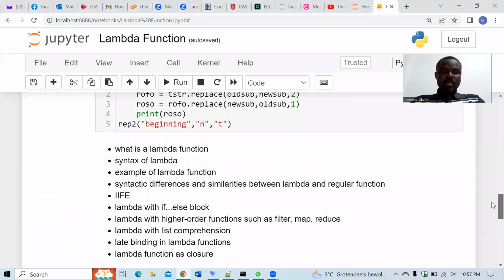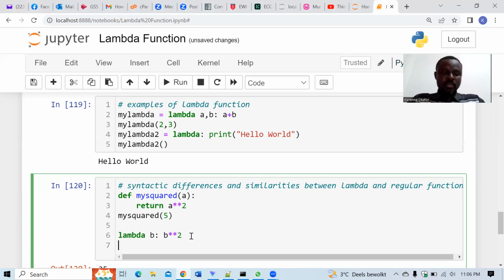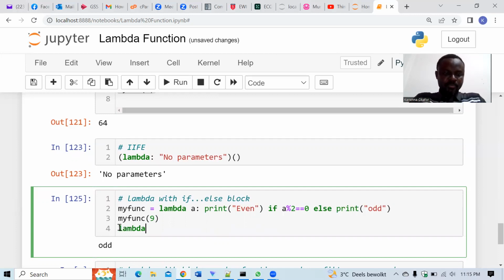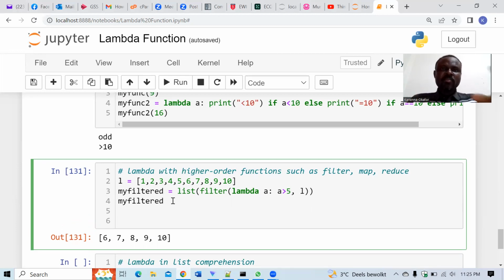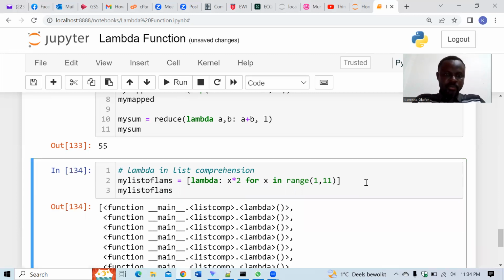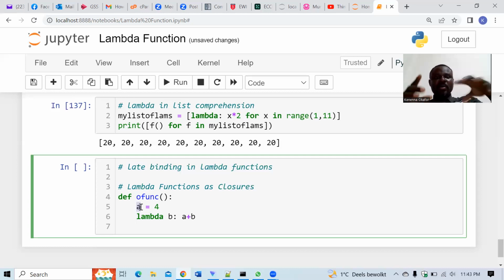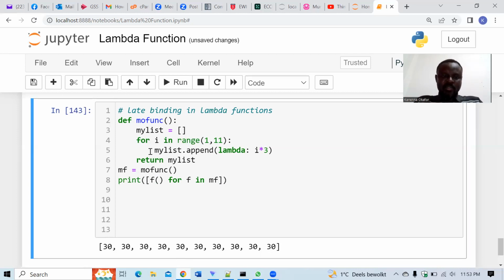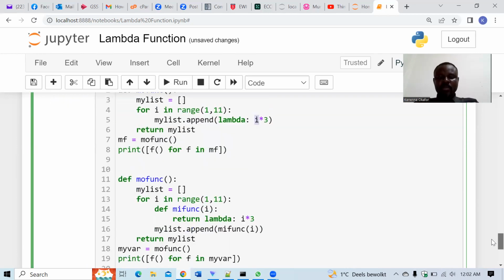Lambda Function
In this video, I discuss the lambda function in python.
syntax of lambda
example of lambda function
syntactic differences and similarities between lambda and regular function
IIFE
lambda with if...else block
lambda with higher-order functions such as filter, map, reduce
lambda with list comprehension
late binding in lambda functions
lambda function as closure